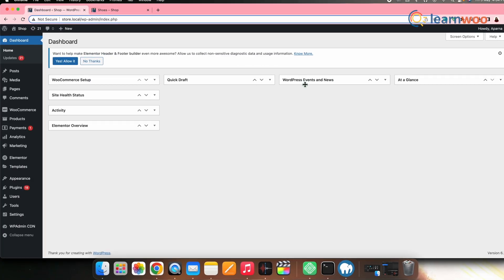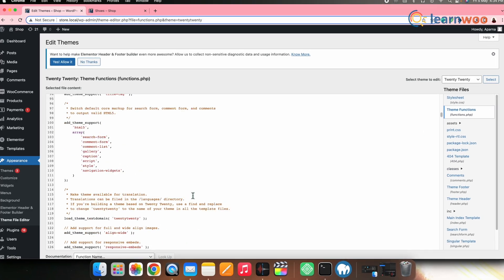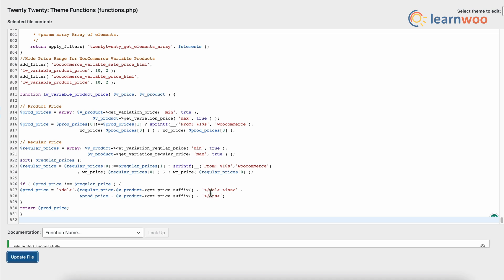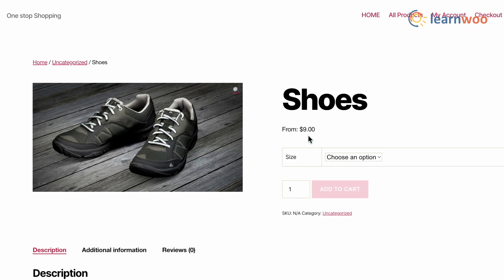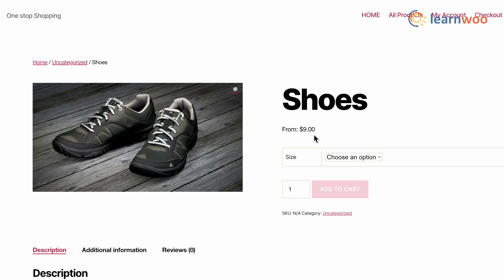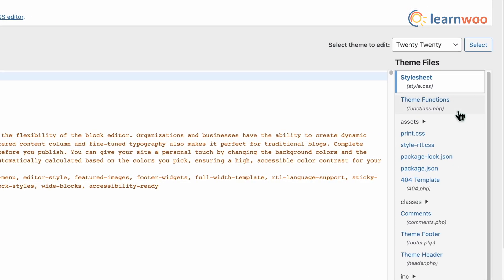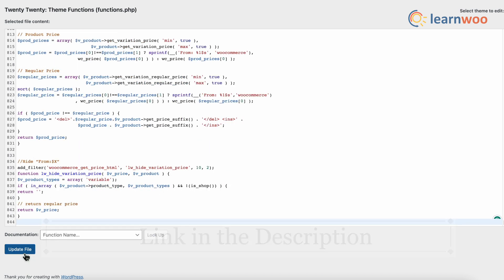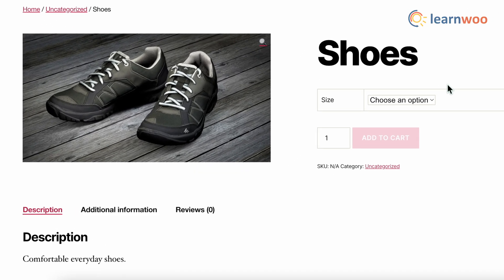How to Hide Price Range for WooCommerce Variable Products?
If you are a WooCommerce store owner selling variable products you must have wondered how to hide the price range for the variable products. While some of us are usually fine with it, there are a few who wish to tweak some features for variable products.
Thus, in this video, we have shown you how to hide the Price range for WooCommerce Variable Products?

CHAPTERS & LINKS:
00:00 - Intro

00:46 - Adding code snippet to alter the variable price range

01:47 - Adding code snippet to Code Snippet to remove “From: $X”

Suggested reading:
1. How to Set Up WooCommerce Flat Rate Shipping in Easy Steps
2. How to install WordPress?
3. 15 Best Code Editors for Mac and Windows to Edit WordPress & WooCommerce PHP, JS & CSS Files
4. How to Find Post ID on your WordPress Site (and why do you need it?)
5. What are WordPress hooks? How do actions and filters help to extend the functionality?
6. 5 Helpful WordPress Tips for Beginners
7. What is WordPress Multisite and how to set it up with WooCommerce? (with Video)
8. WordPress Troubleshooting – Guide to basic WordPress problems and their solutions
9. Best WooCommerce Multi Vendor Booking Plugins